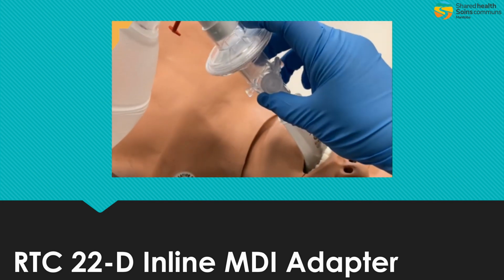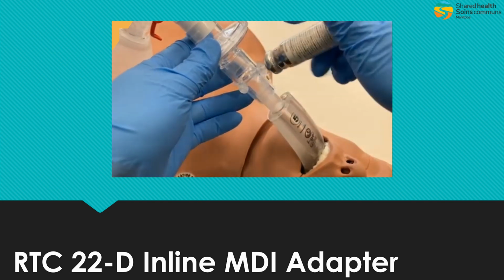RTC 22 D MDI Adapter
Overview on how to apply and use the RTC 22-D MDI Adapter for a patient requiring ventilatory support